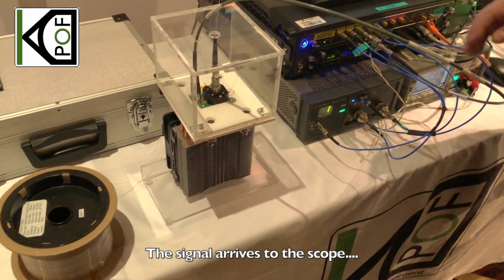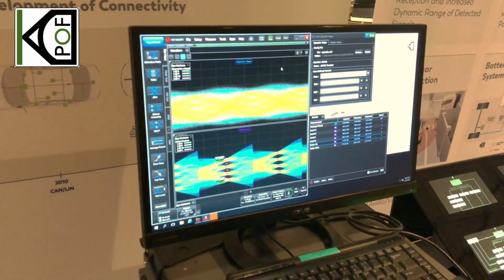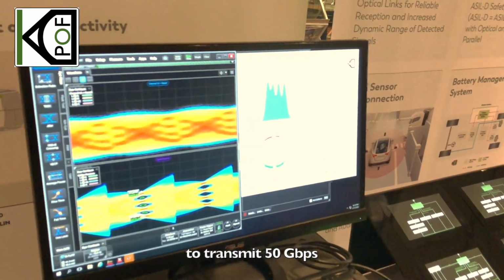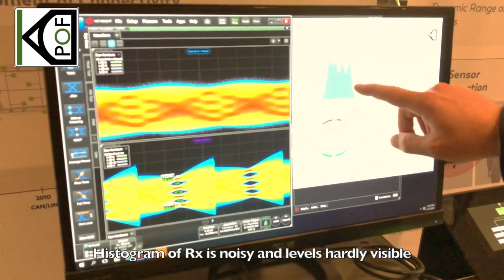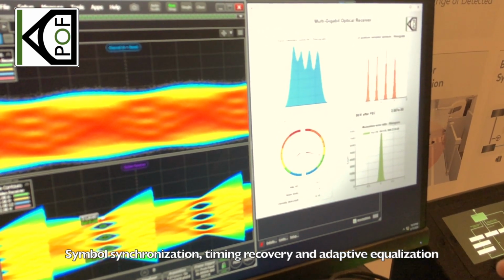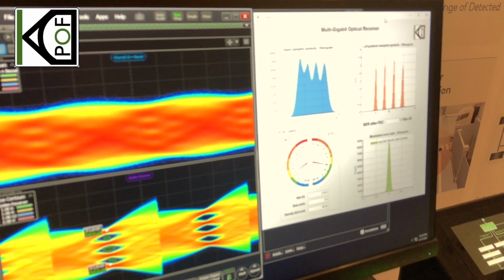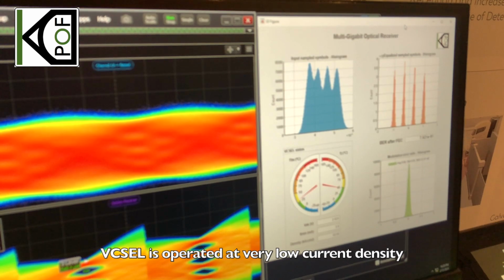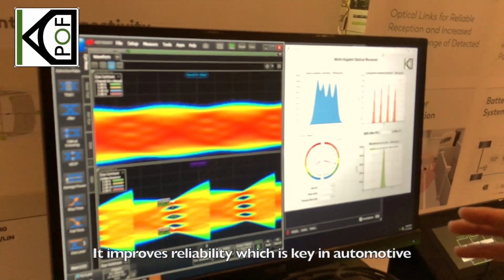KDPOF Demos First 50 Gb/s Automotive-grade Optical Network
KDPOF proudly displayed the world’s first demonstration of an automotive-grade optical transmission system with 50 gigabits per second single lane at the Automotive Ethernet Congress in February 2020 in Munich, Germany. In-vehicle networks are on the brink of speeds from one to multiple gigabits per second. With the approval of the IEEE 802.3 working group, a team of individuals affiliated with more than 15 key carmakers and components suppliers, including KDPOF, has started the standardization of an IEEE 802.3 Automotive Optical Multi-Gigabit Standard with strong support from the industry. The study group evaluates the creation of an IEEE Ethernet standard for the automotive industry, with speeds starting at 2.5 Gb/s, going up to 25 or 50 Gb/s, and scalable up to 100 Gb/s. The key advantages of the optical solution for specific applications using multi-gigabit speeds with in-vehicle connectivity are, among others, Electromagnetic Compatibility (EMC) thanks to the inherent galvanic isolation, low weight, and low cost.